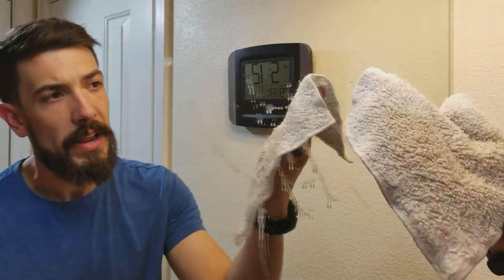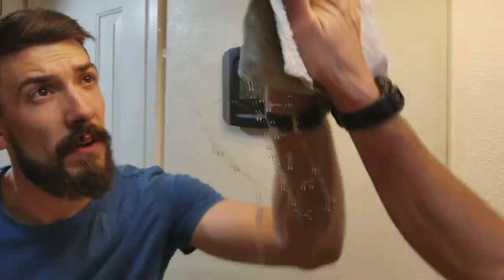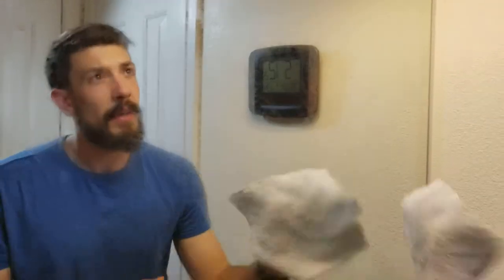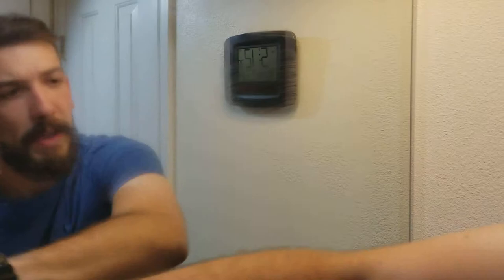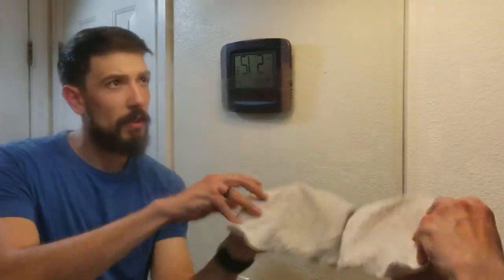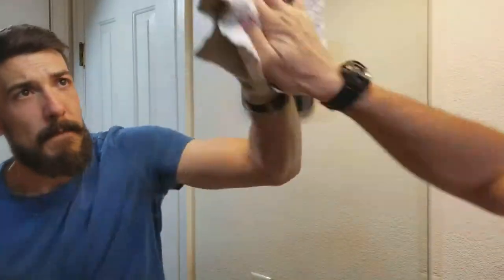The One Cloth, Also Great At Cleaning Windows & Mirrors